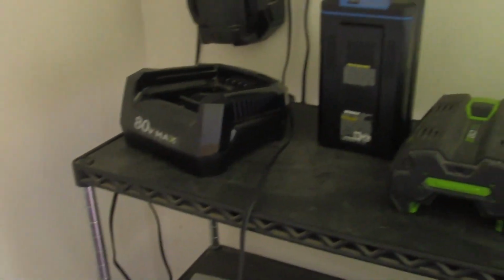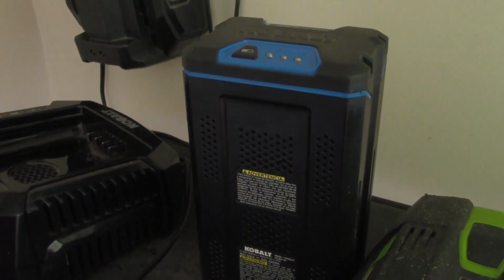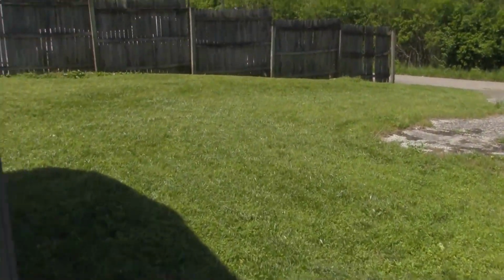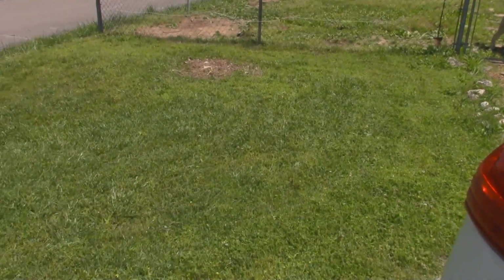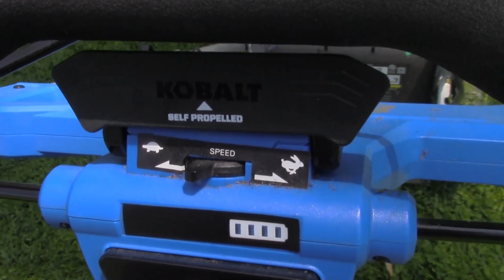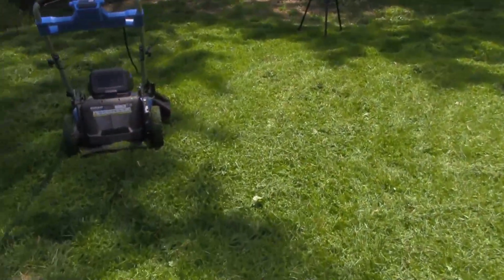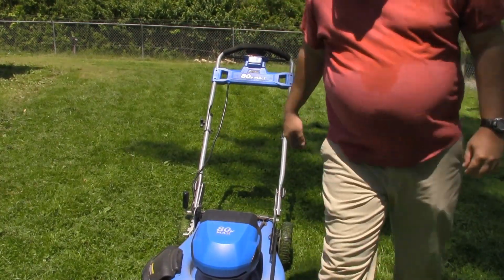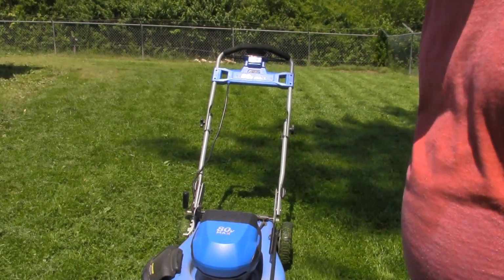Kobalt Electric Mower, Part 2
Here's  an updated review of my Kobalt Electric 80 volt mower!